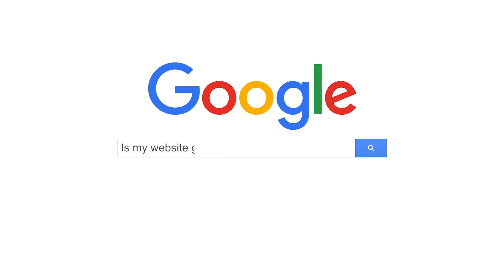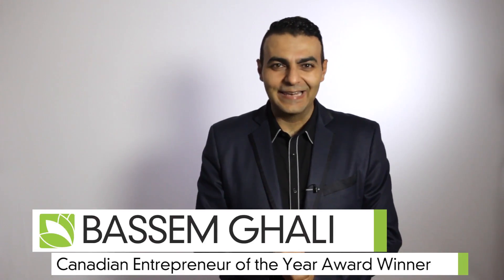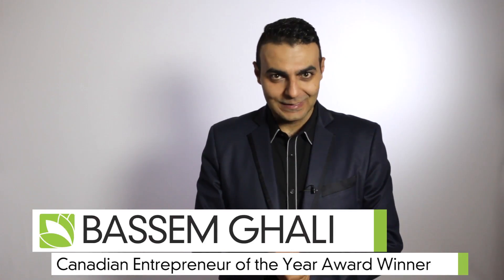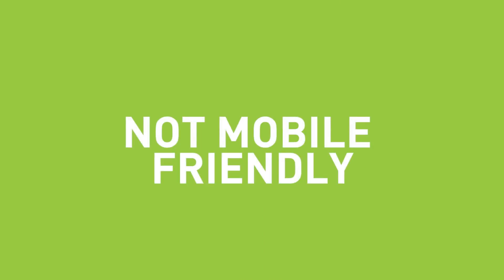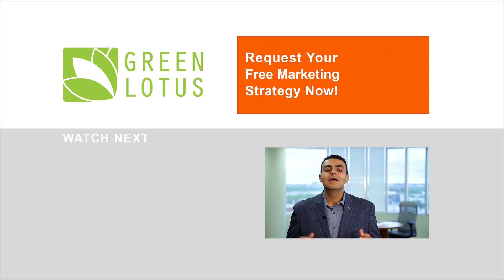How To Fix SEO Issues in 2 min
Common On-Page SEO Factors

Are there any On-Page SEO Factors affecting your search engine ranking? The most common factors are easiest to fix:

Title Tags – are the Title Tags on your web pages relevent to their contents? optimized with the correct Keywords? Every page of your website needs to have a unique and relevant Title Tag
Meta Descriptions – although not a ranking factor, Meta Descriptions are sometimes displayed in search engine results, and the 1st thing a potential customer reads about your business! Every page of your website should have a unique Description that can capture a searchers attention.
Headings – search engines use Headings to understand and index a webpage. For this reason every Heading on your web pages should be descriptive and include your top Keywords.
Image ALT Tags – search engines can’t read images, and use Image ALT Tags to determine the relevance of an image to a search query! Every image on your website should have a unique, keyword optimized ALT Tag, especially if you are in the Lifestyle, Decor, or Beauty industry.